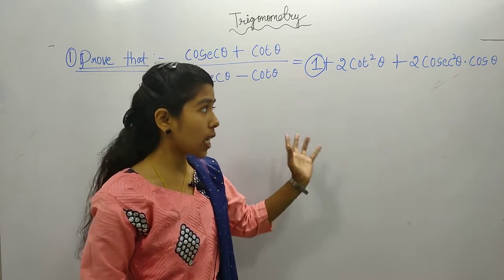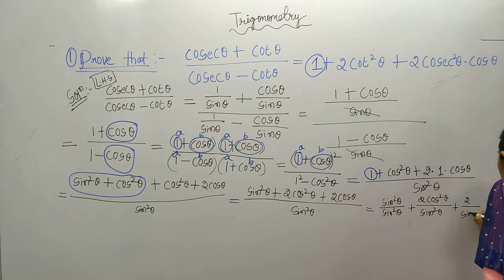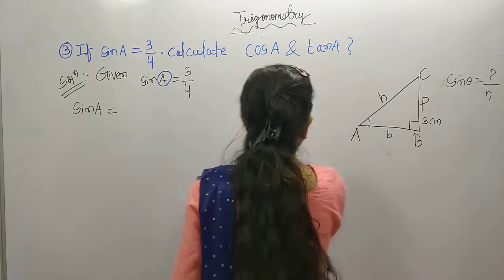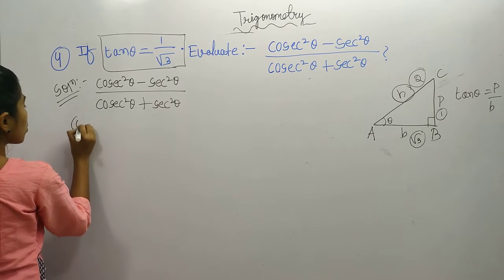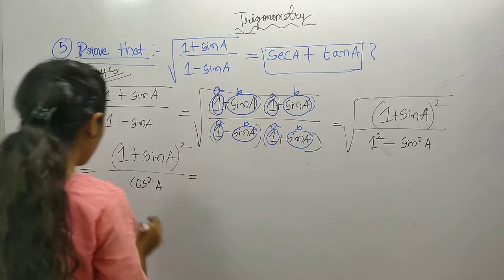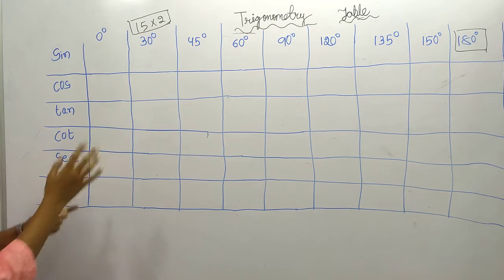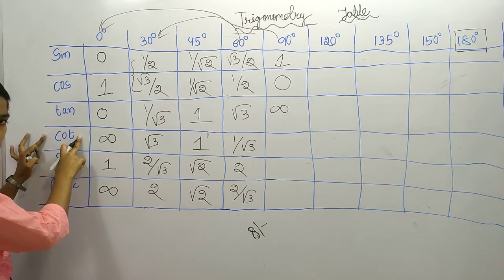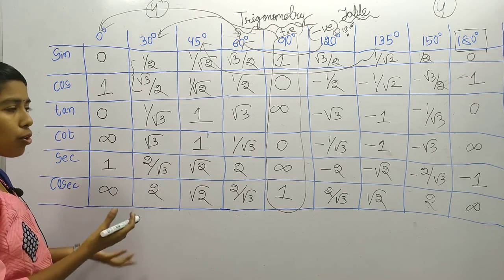Trigonometry-5 complete analysis for Class-IX & X mathematics Enunciate_Academy tution at PPM